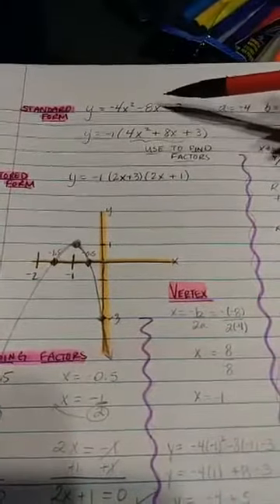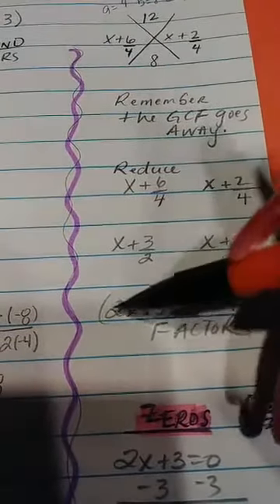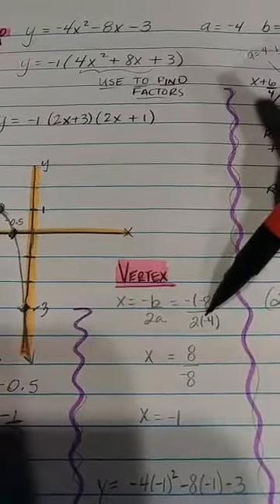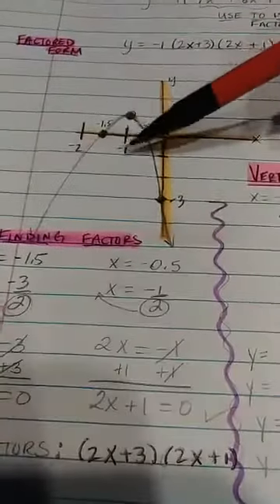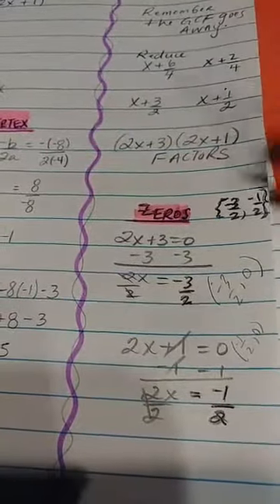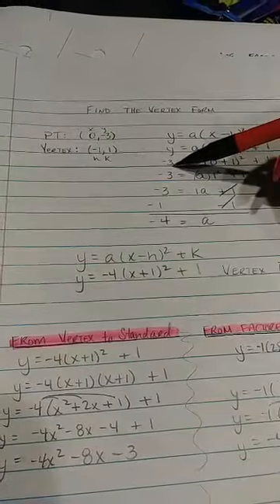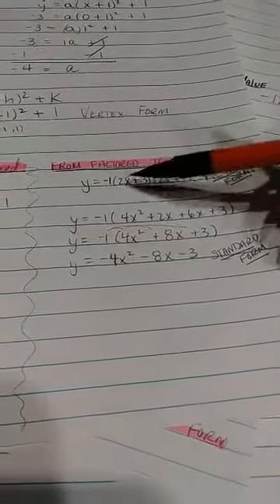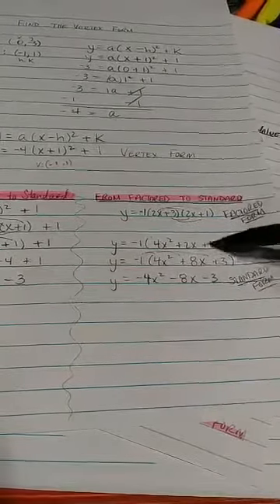3 of 3 Quadratics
Reviewing Quad's With Dr. Pearce